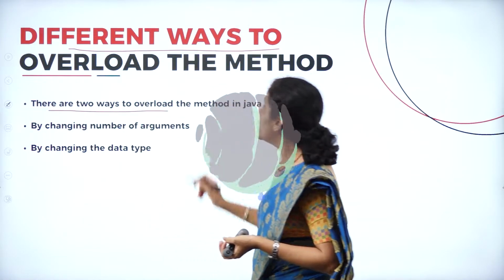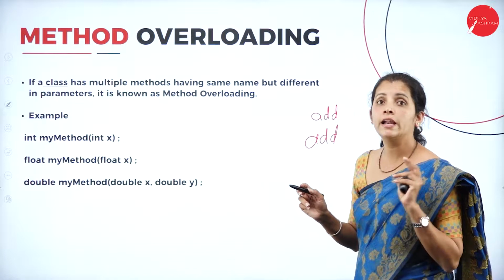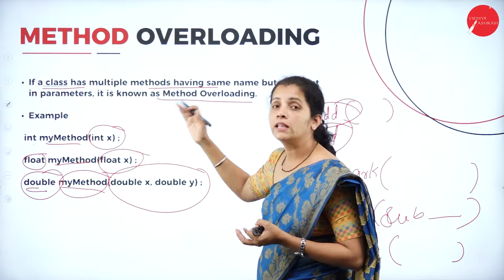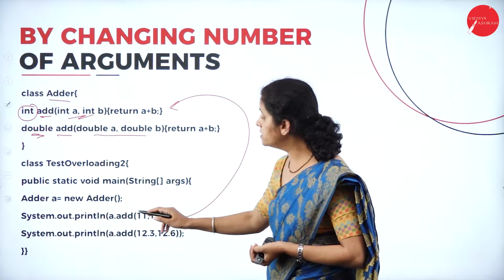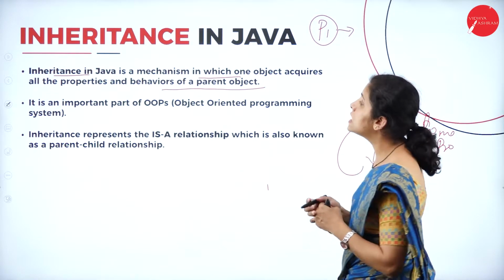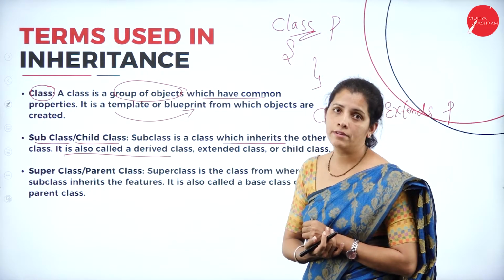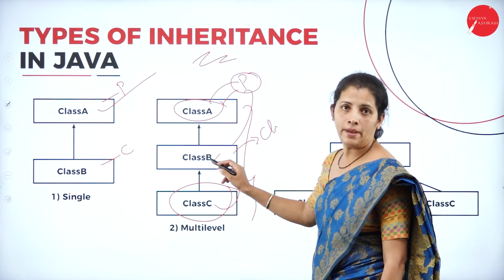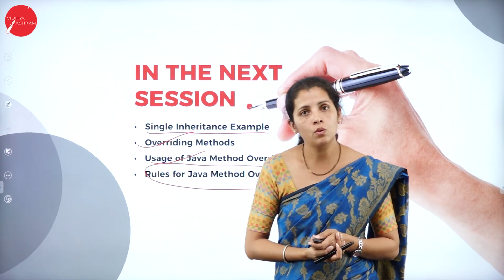DAY 10 | III SEM | B.C.A | OBJECT ORIENTED PROGRAMMING WITH JAVA | CLASSES, OBJECTS AND METHODS | L3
Course : B.C.A
Semester : III SEM
Subject : OBJECT ORIENTED PROGRAMMING WITH JAVA
Chapter Name : CLASSES, OBJECTS AND METHODS
Lecture : L3